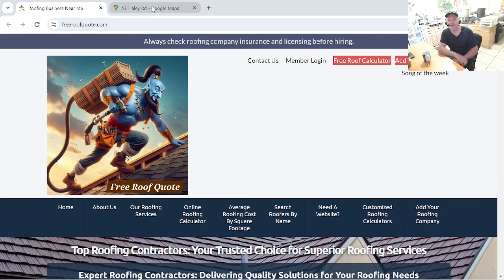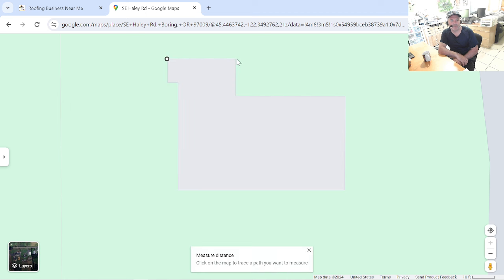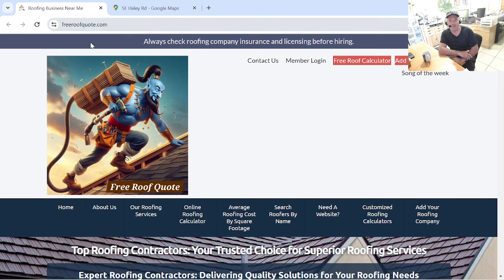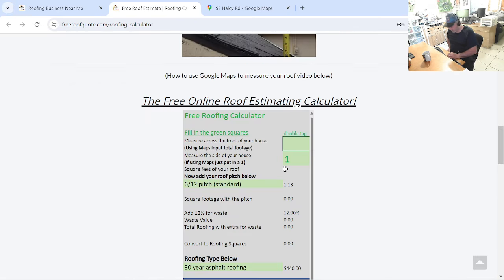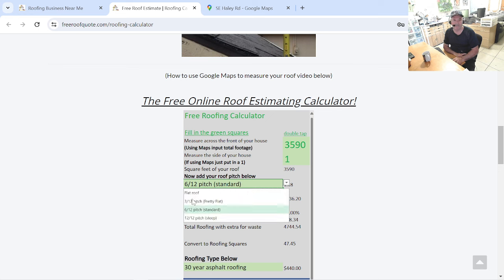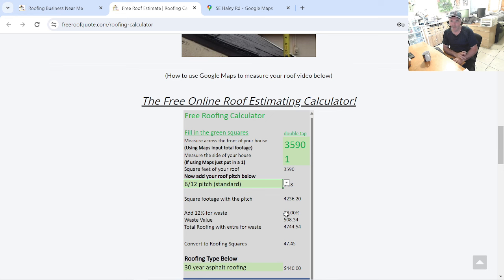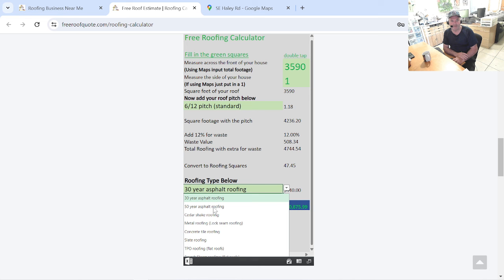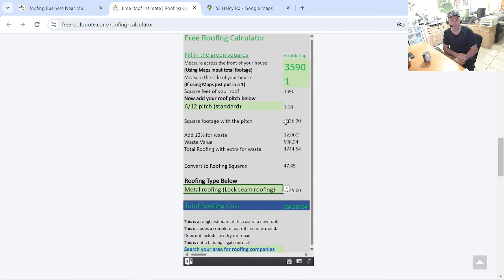Cost of a new roof: Get Roofing Cost Online in Munutes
DIY Roofing Estimates: Get Accurate Quotes with Google Maps & FreeRoofQuote.com in Under 5 Minutes!

In this quick and easy tutorial, learn how to leverage the power of Google Maps and FreeRoofQuote.com to obtain accurate estimates for your roofing needs right from your PC, without ever needing to rely on a roofer. With just a few simple steps, you can assess your roof's dimensions, materials required, and potential costs in under 5 minutes. Save time and gain confidence in your roofing project by mastering this DIY approach. Watch now and take control of your roofing estimates!